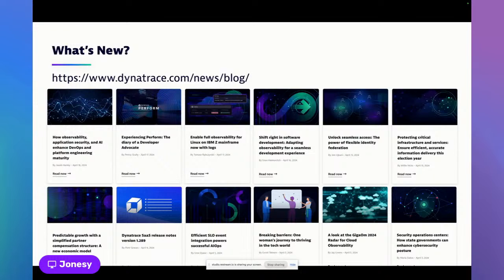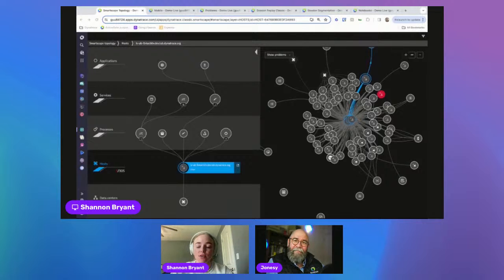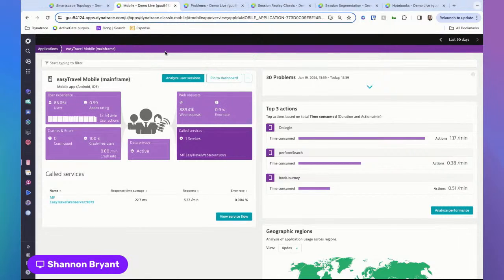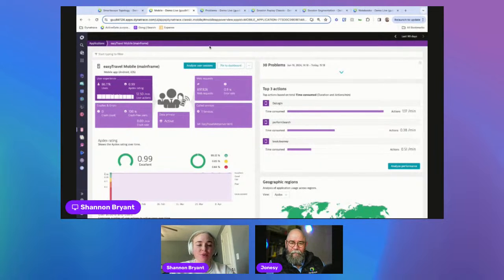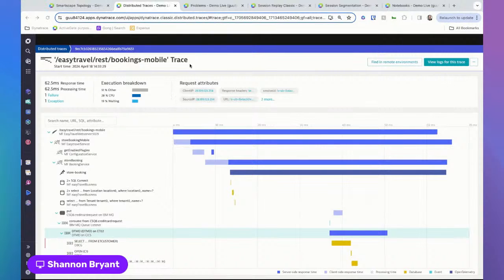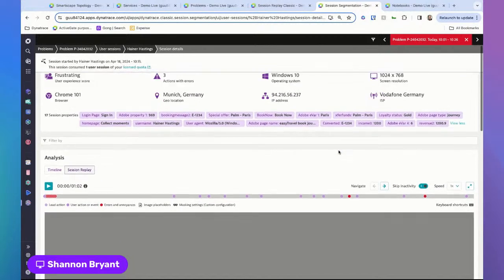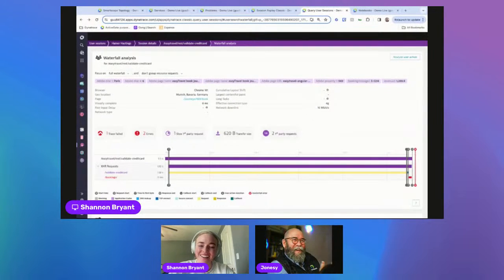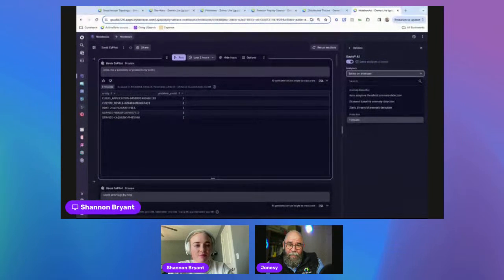Get To Know Dynatrace | April 18, 2024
Think you know Dynatrace? Test your knowledge by tuning in to the next Get To Know Dynatrace livestream session with host David Jones and guest Shannon Bryant.

In this hour-long session:
-See how the Dynatrace Smartscape provides automatic topology of the full-stack
-Understand how our AI engine, Davis, goes beyond just “data on glass’ and provides precise causation and root cause determination
-Optimize user experiences across all applications and know the business impact of every digital experience

Plus, ask your questions throughout! Jonesy and Shannon will address them through the hour-long session.